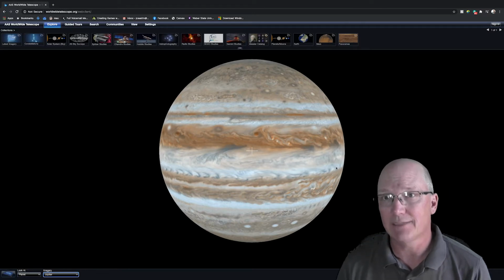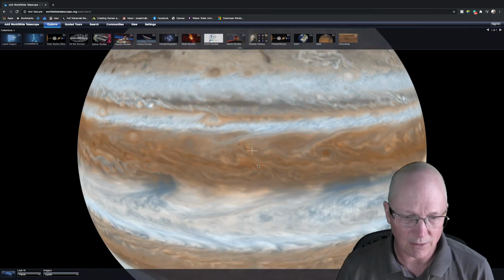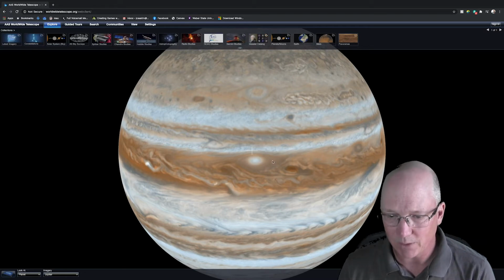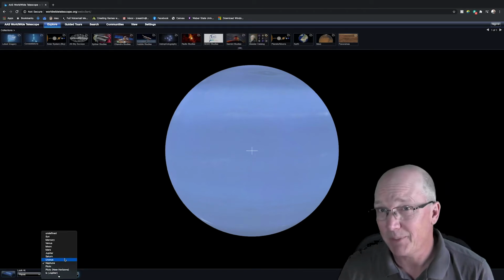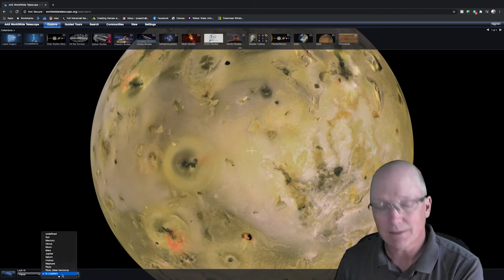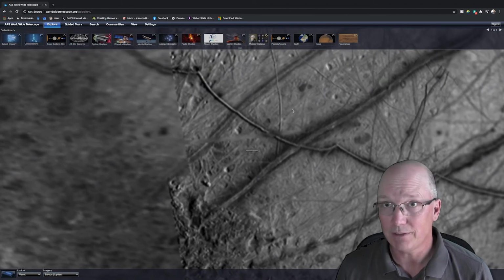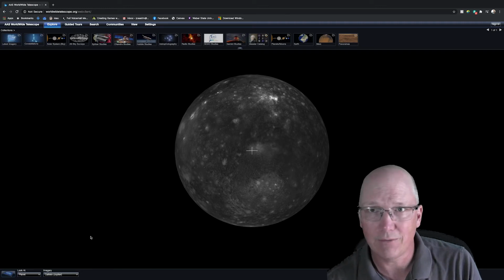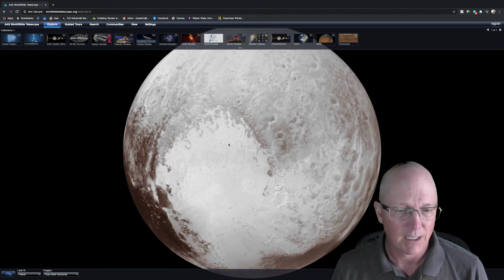ASTR1040 - Jovian Planets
A tour of the Jupiter-like worlds